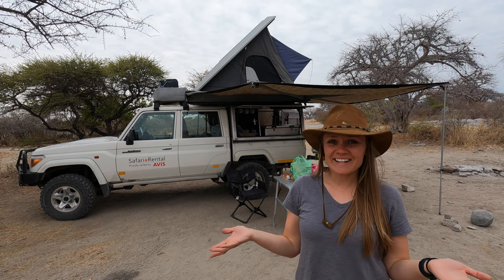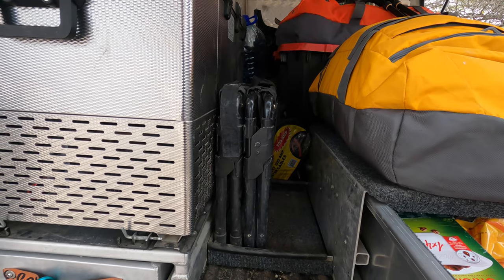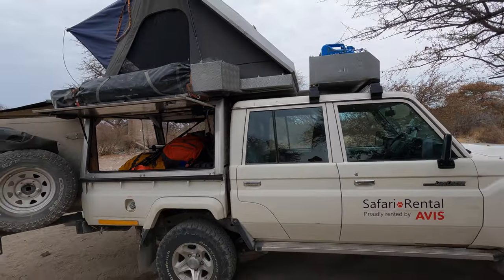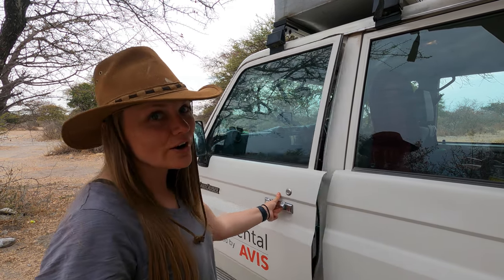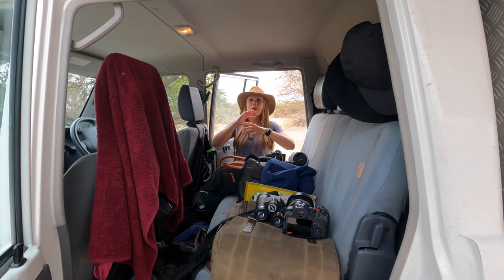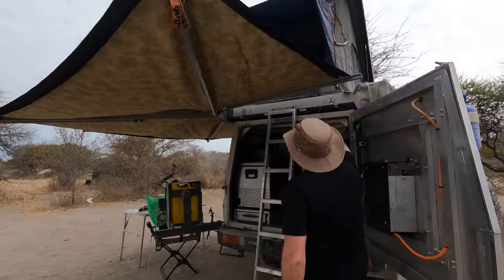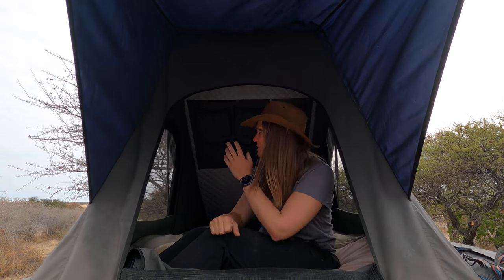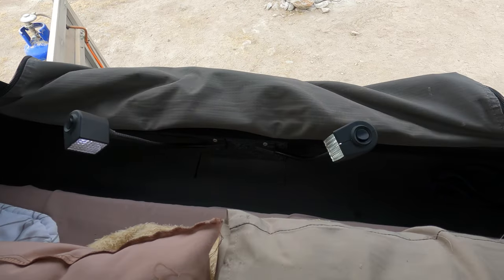Best OVERLANDING VEHICLE - Toyota Landcruiser from Avis Safari Rental: Self Drive Safari Africa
When on safari in Namibia and Botswana we were looking for the perfect overlanding vehicle to get us through some tough terrain like the very remote Central Kalahari National Park. In the end we decided to hire a Toyota Landcruiser 79 from Avis Safari Rental (@AvisSouthAfrica),  and it didn't let us down.

Our favorite part of the safari truck was the Alu Cab roof top tent (we even bought one for ourselves after the trip!), but the truck comes equipped with a full camp kitchen, a fridge, solar, a second battery, upgraded suspension, a bull bar, a second spare tire and everything else you might need for for adventures in the African Bush. After almost a month in the truck, here's our in depth review looking at all the things we loved about it.

Big thanks to Andy at DriveBotswana.com for all the help in arranging an epic African Self-Drive Safari including helping us choose the right vehicle for this trip. (not sponsored, but big fans of the team at DriveBotswana).

F O L L O W   A L O N G   I N   A F R I C A

Join us on a six-week adventure as we travel to some of the most beautiful places in Namibia, from Etosha National Park and the Caprivi Strip to the Skeleton Coast and Sossusvlei. Along the way, we'll share tips on what to do and see while on safari in Namibia, as well as recommendations for where to stay to get the most out of your trip. Then we'll be crossing over to Botswana for even more amazing wildlife encounters in the Central Kalahari, Lekhubu Island and Chobe National Park!

F O L L O W   A L O N G   A L L   O U R   T R A V E L S

We’re Eric and Ashley, an American couple who has spent the last 7 years living and working in Saudi Arabia. We’ve traveled a TON in the time we’ve been here - both in Saudi Arabia and beyond - and in our channel highlights many of the global adventures we've taken over the last few years.